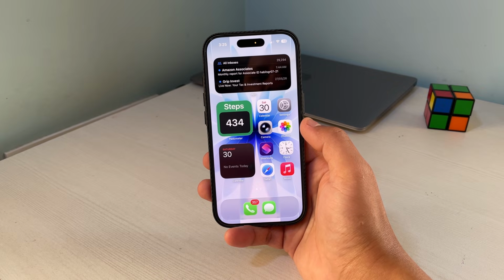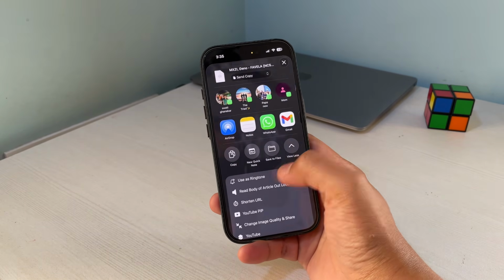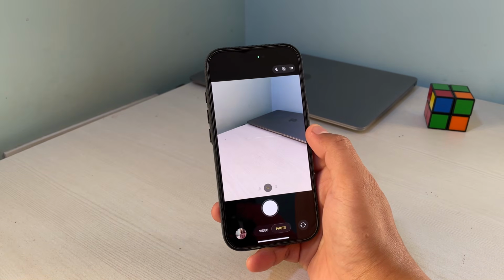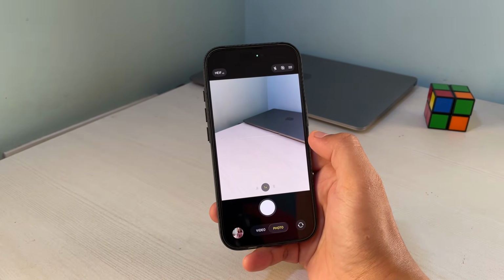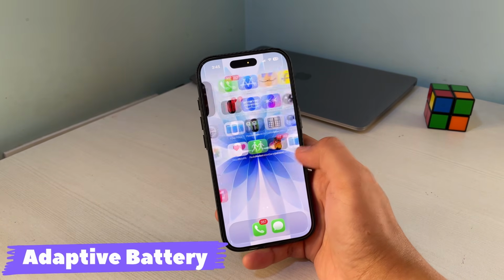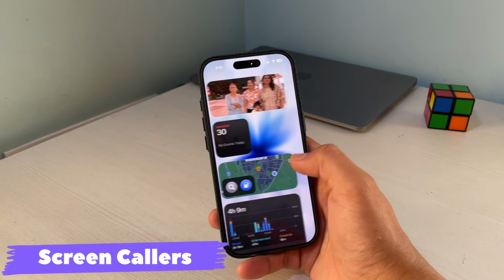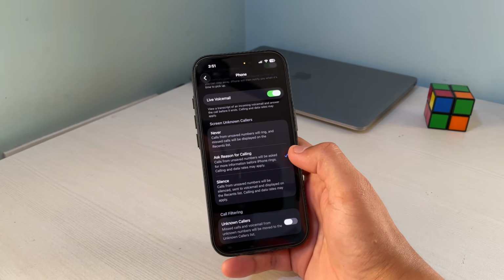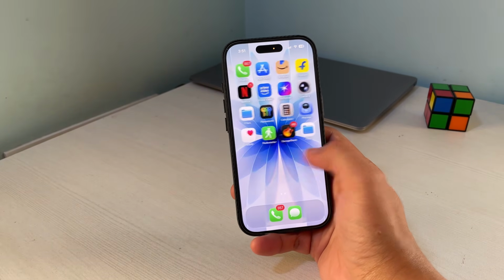iPhone 17 Features that you must know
Hey friends here is a quick video on iPhone 17 features wherein I have shared the following tips and tricks
Do share your thoughts about these.